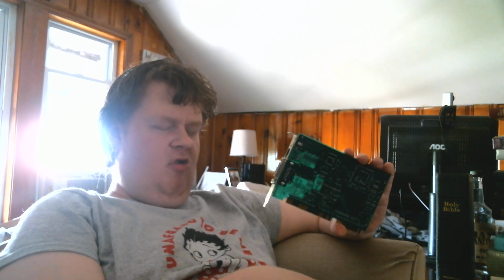RETRO FREAK: Getting ready to get my retro on again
You can only keep so many Bibles around, so I decided to indulge one of my other hobbies for the first time in a while.  I'm getting a computer similar to the one in the thumbnail (which is a photo of me from over 20 years ago) but without the built-in monitor.  (It's about getting something that is sufficiently old that it gives me the limits I want, but sufficiently new that I can still maintain it.)

Not sure what I want to put on there, though.  Commander Keen 4 and 6 and Wolfenstein 3D are a given.  zdebel will want me to put Prince of Persia on it.  I might put some of my programming tools on.  Not enough RAM for Windows 3.1 to be worthwhile, but maybe 3.0 would be OK if I want to install Chip's Challenge for drfsupercenter...